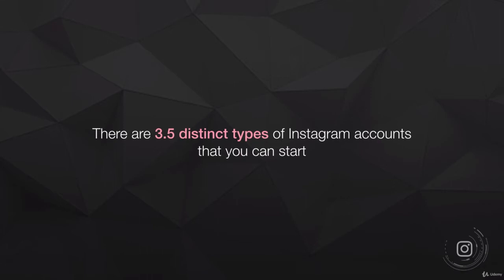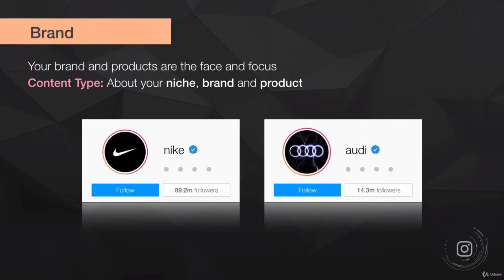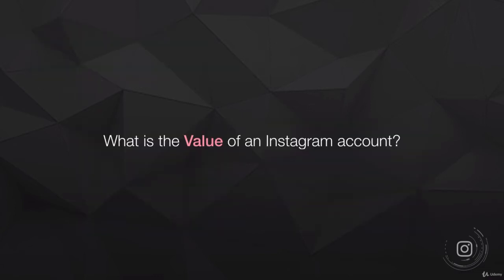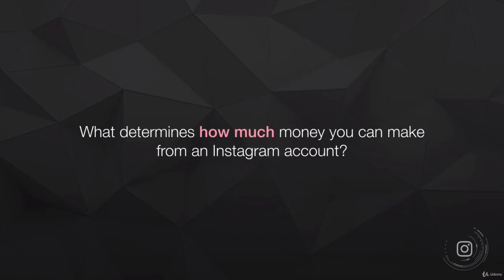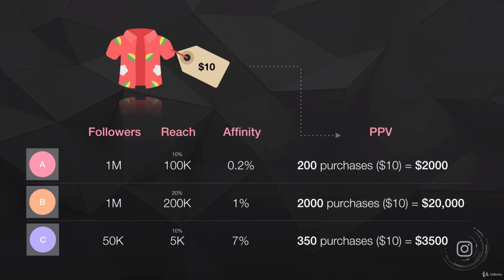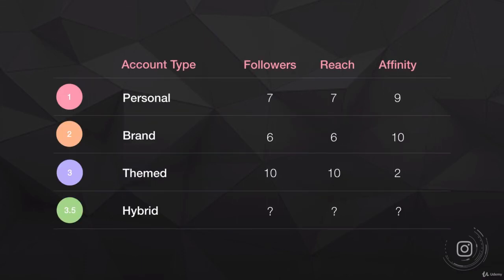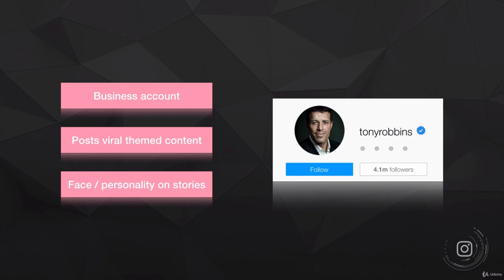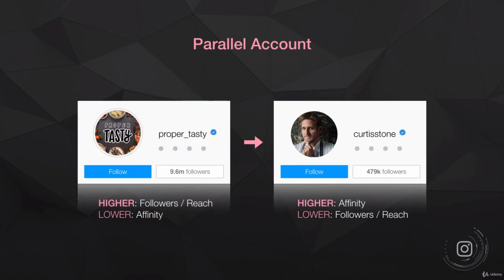Types of Instagram Accounts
50k instgram followers 2020 course